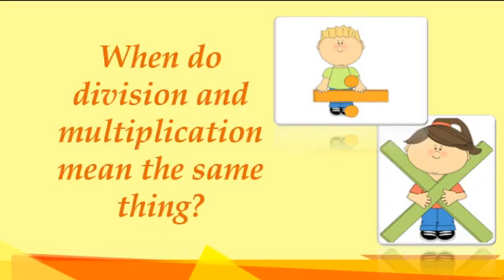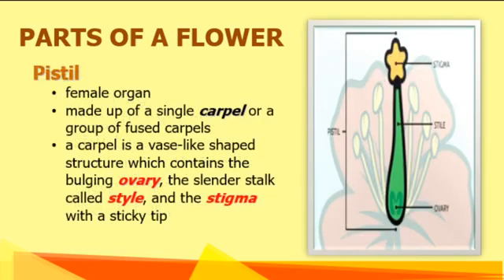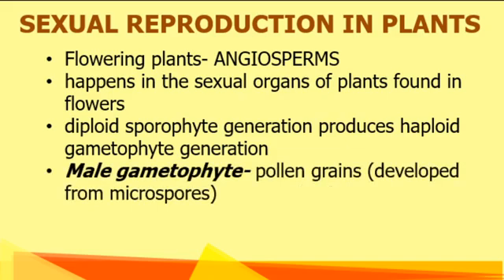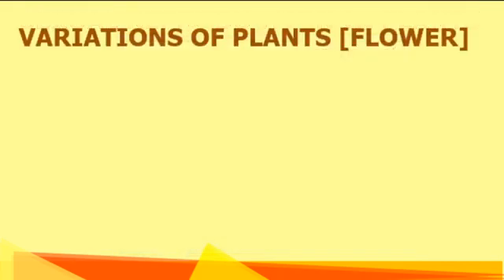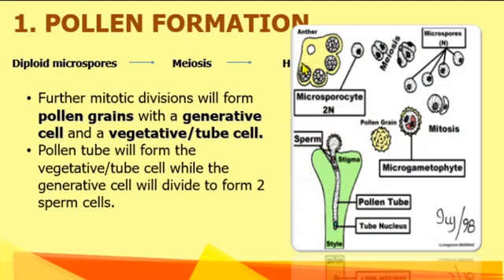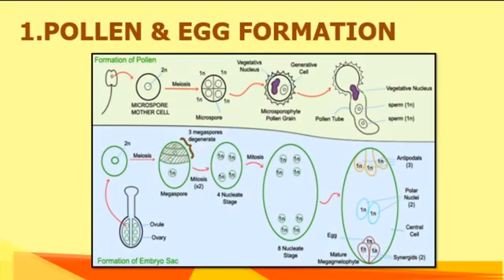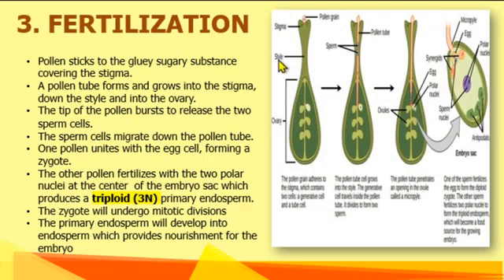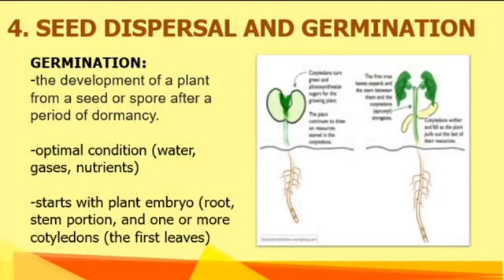3A Sexual Reproduction in Plants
General Biology 2 - Topic 3: Reproduction